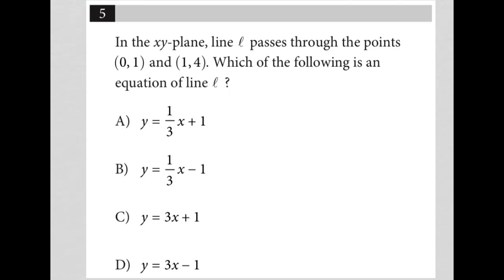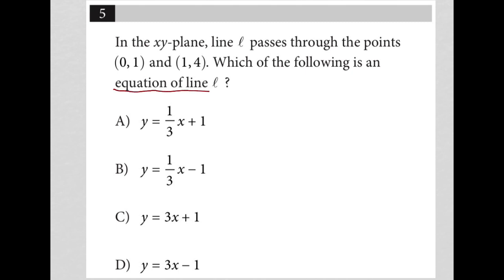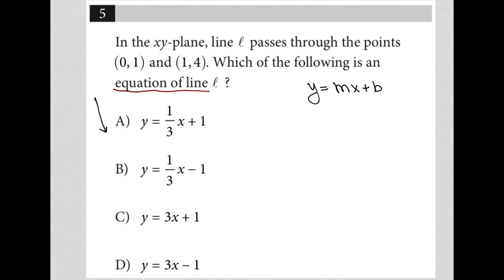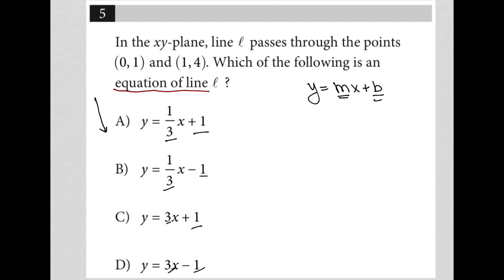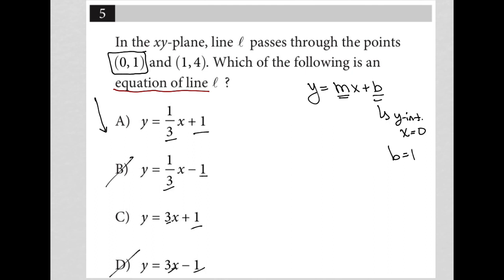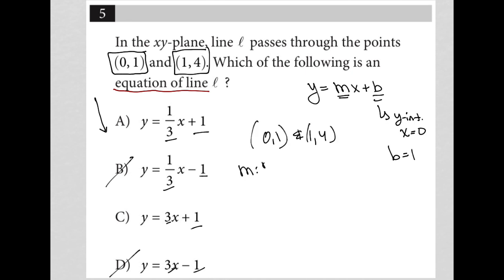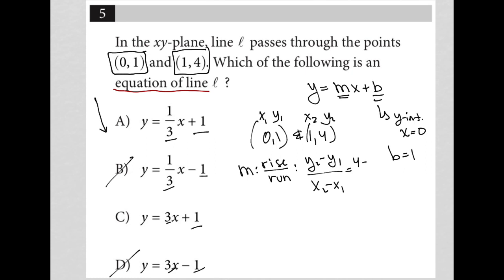In the xy-plane, line l passes through the points (0, 1) and (1, 4). Which of the following is an...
April 2018 School Day SAT Section 3 Question 5:

In the xy-plane, line l passes through the points (0, 1) and (1, 4). Which of the following is an equation of line l ?